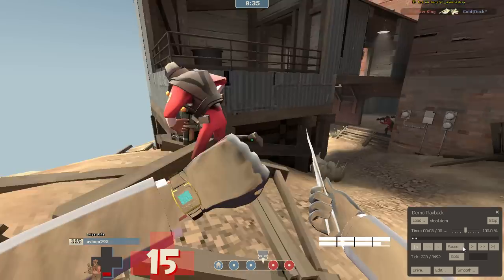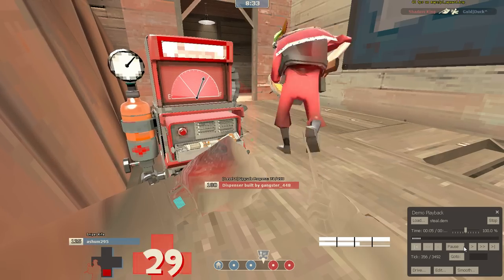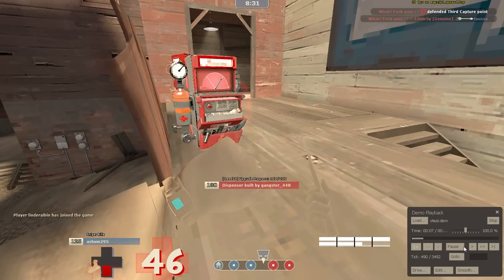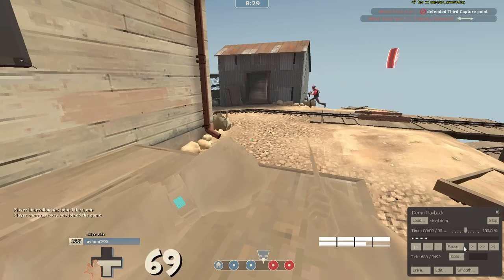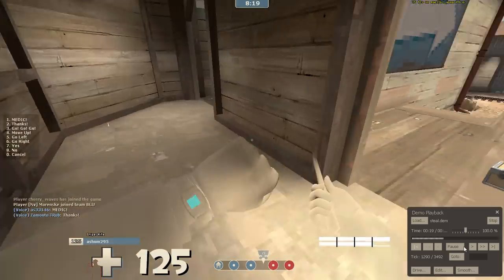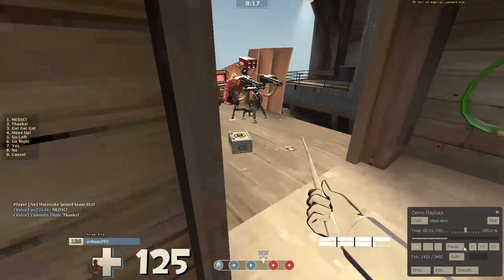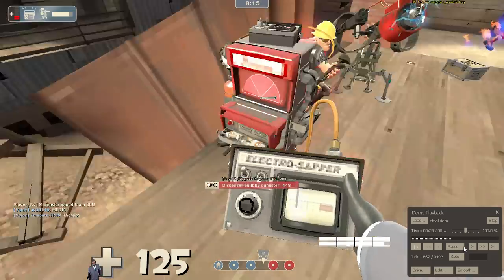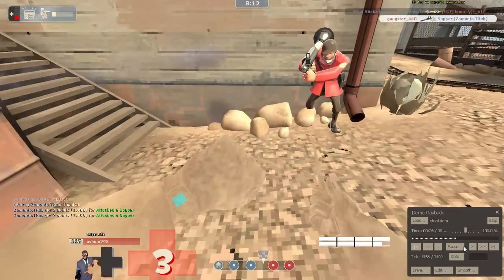The secret spy tricks #2: stealing ammo/health from enemy dispensers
I know, not so secret... still thought i'd share

this also works with payload carts

please don't rage at me for playing shitty... i was just trying to prove a point, i know it was bad plays :D